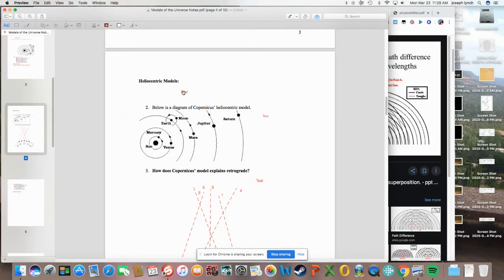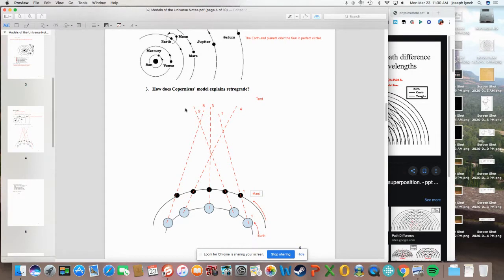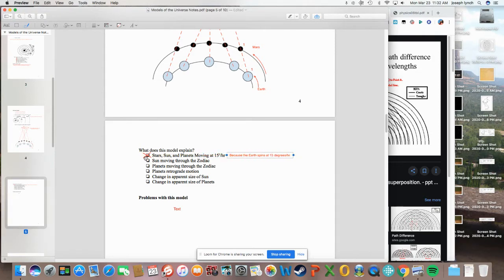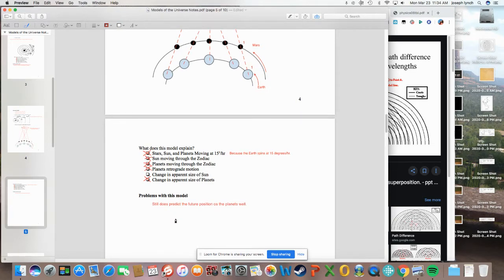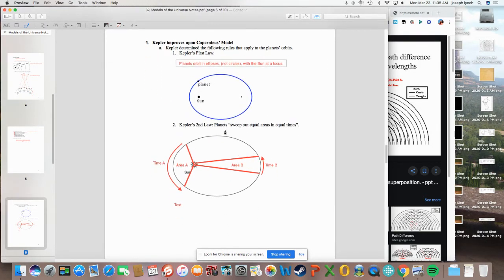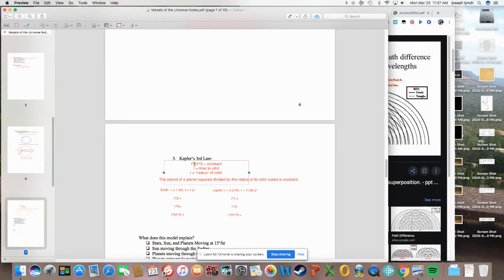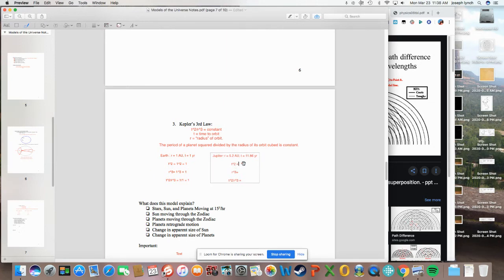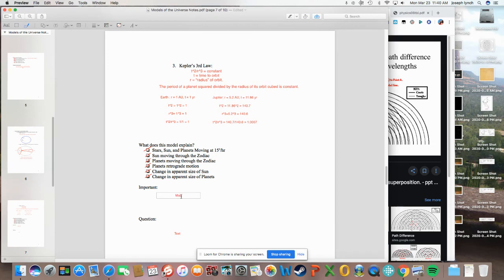Models of the Universe 2 Heliocentric Models